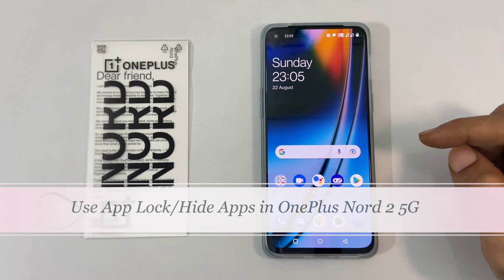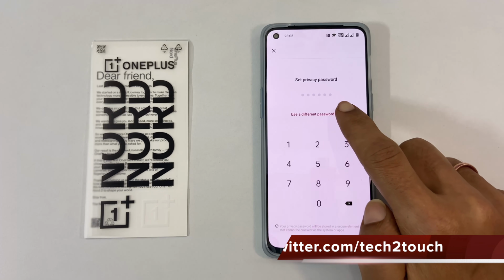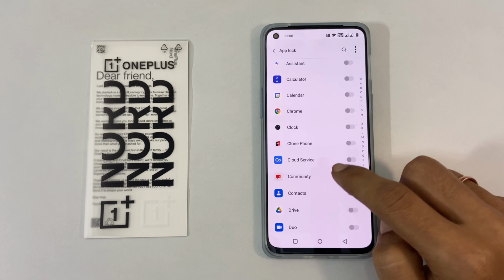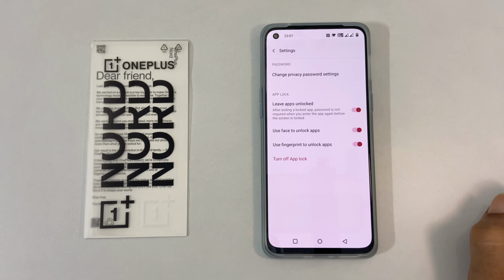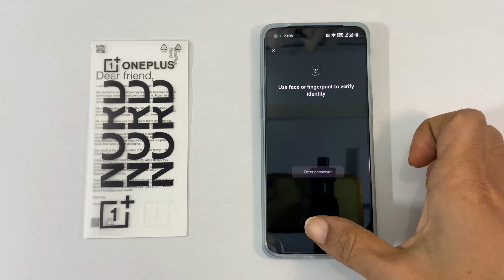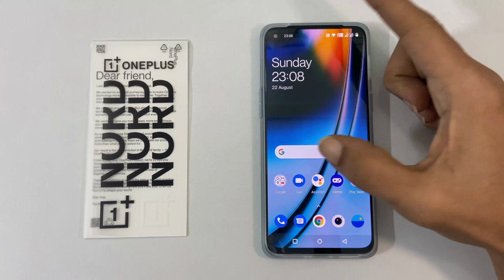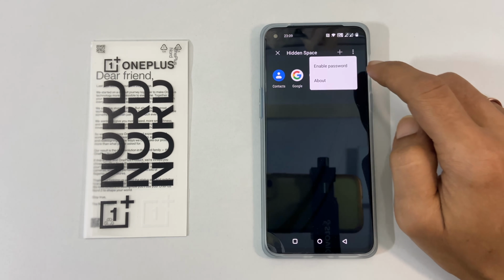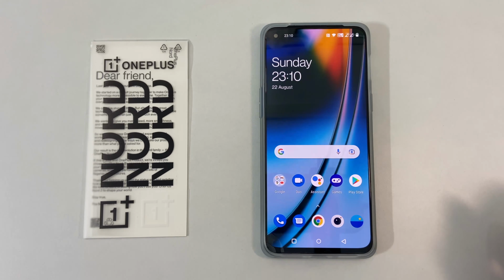How to use App Lock and Hide Apps in OnePlus Nord 2 5G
Video on how to use app lock on OnePlus Nord 2. This phone also provides a option hide the apps with password. You can use this method on other OnePlus devices such as OnePlus 9, OnePlus 9R, OnePlus 9 Pro, OnePlus Nord CE etc.
*Timestamp*
Introduction: 0:00
Use App Lock: 0:09
Hide apps with Password: 2:26